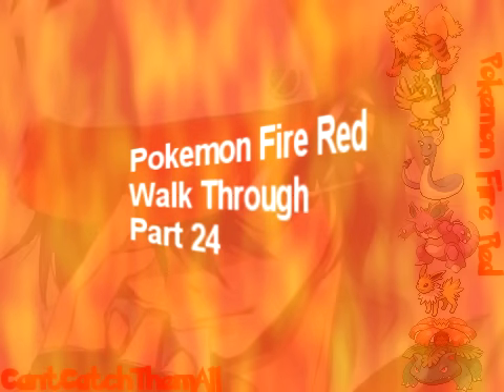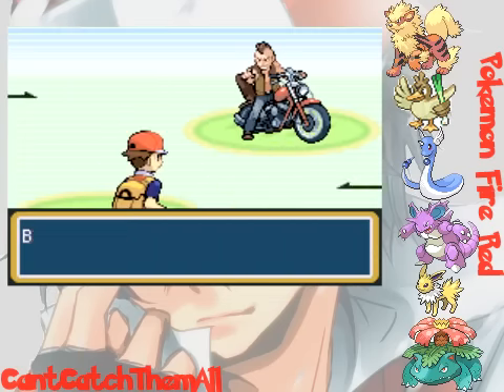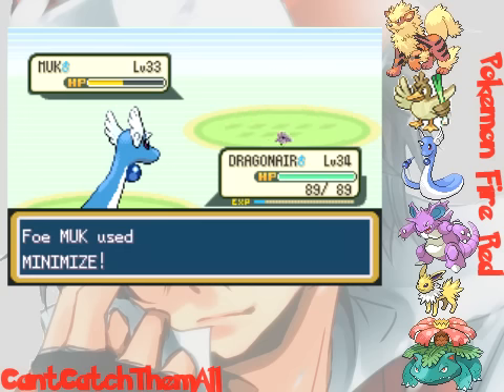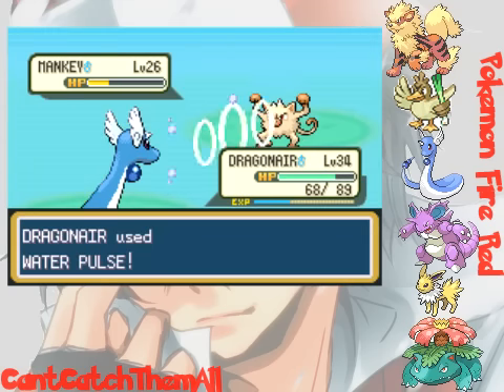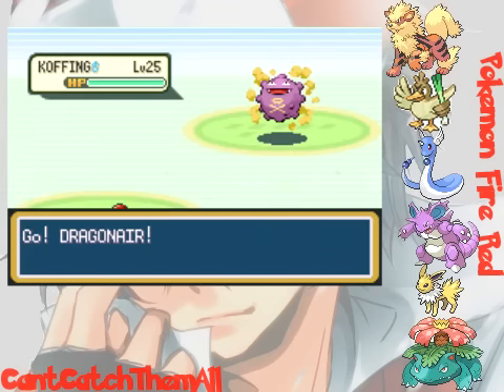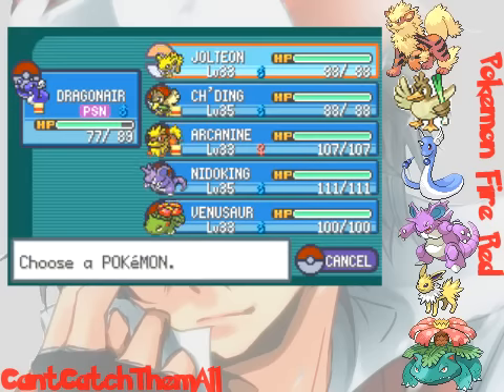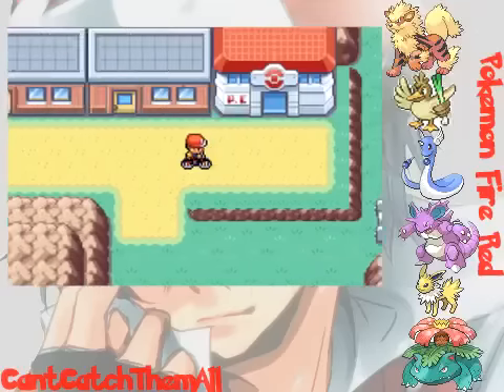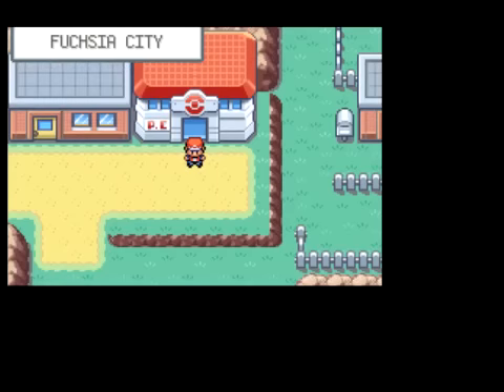Pokemon Fire Red Walk Through Part 24 - Rout 16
In this part of my Pokemon Fire red walk through this is part 16 and I finish rout 16 and get the Item Finder